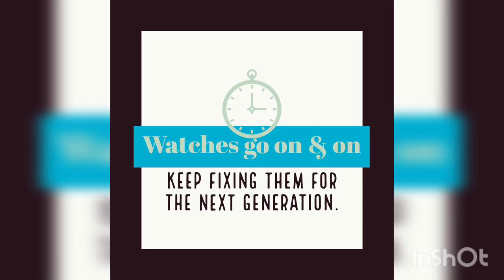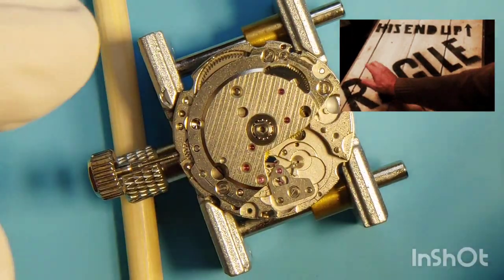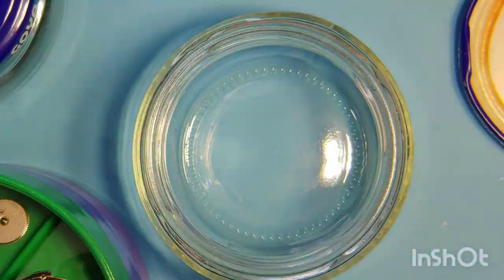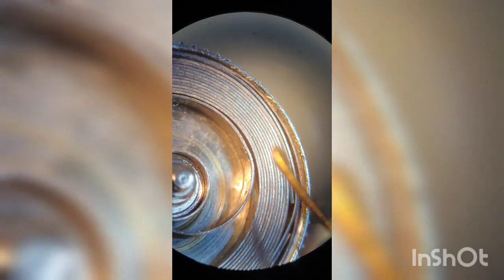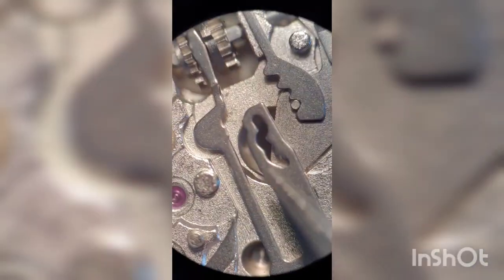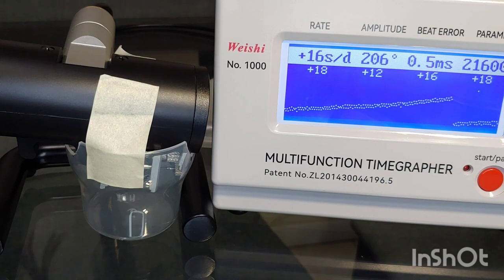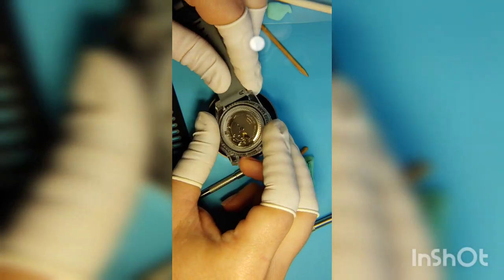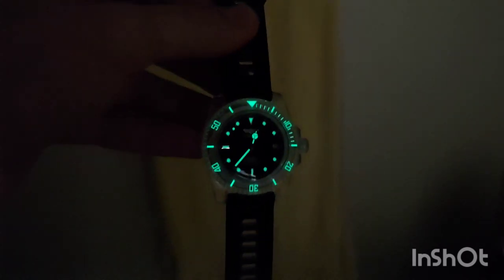Build My Own Custom Watch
On this video you will see me doing my first customization on a watch. For this I use an Invicta ProDiver that has being brutally abused. I disassemble, clean, oil, and put the movement (Miyota 8215) back together. I reuse Dial and Hands. Then, I replace case and bracelets with aftermarket parts.